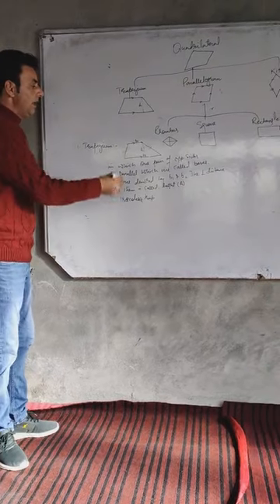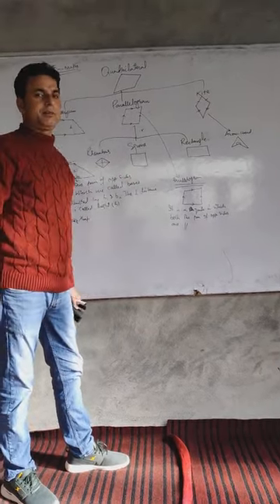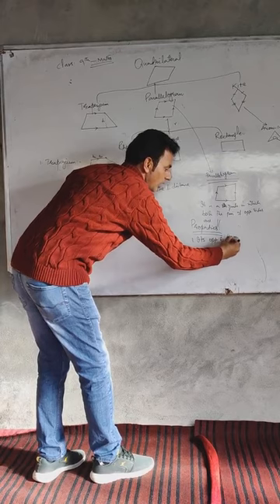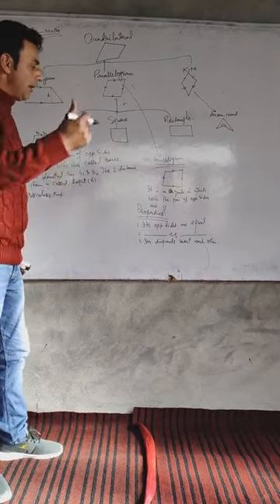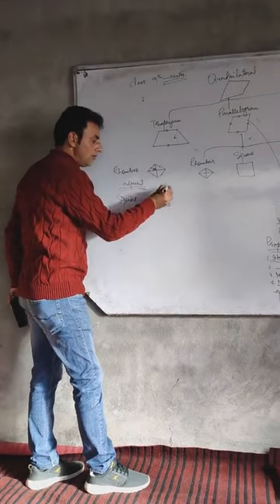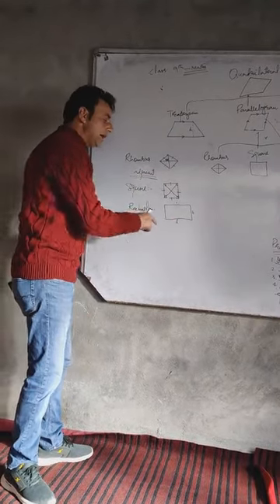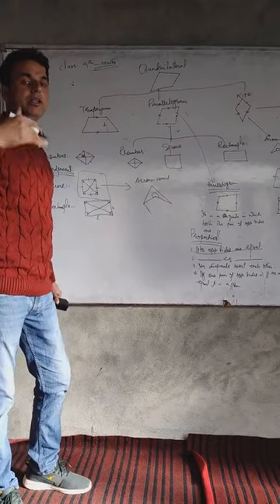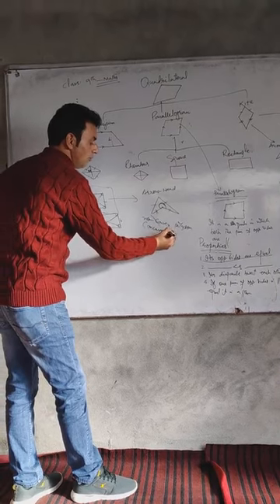Class 9th maths Chapter :Quadrilaterals